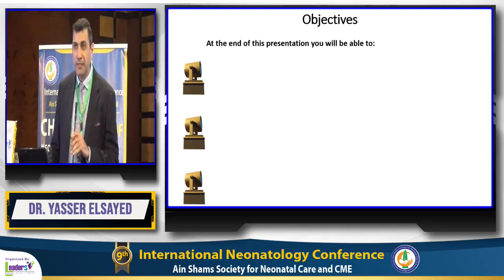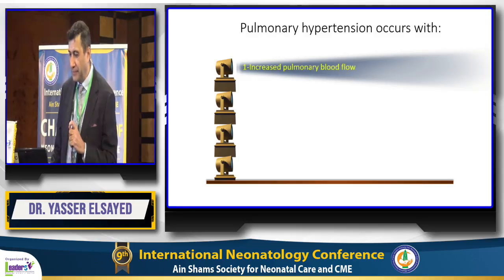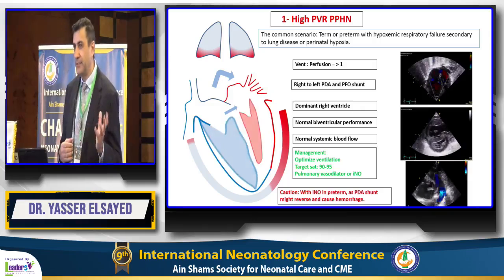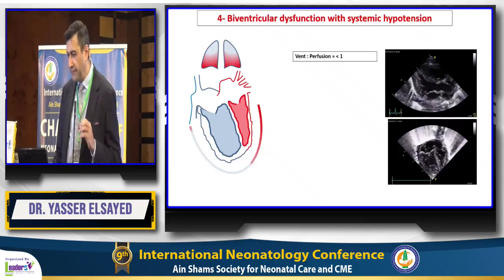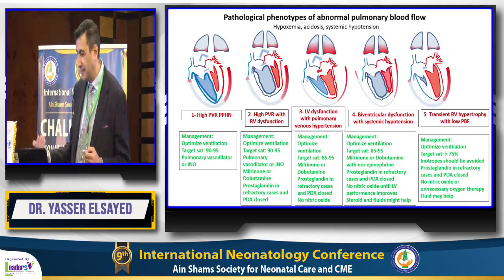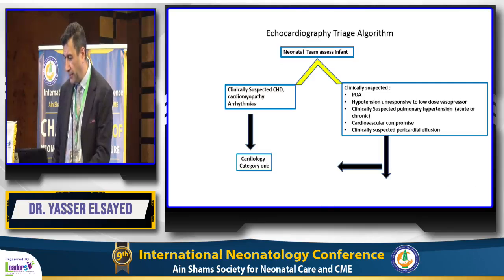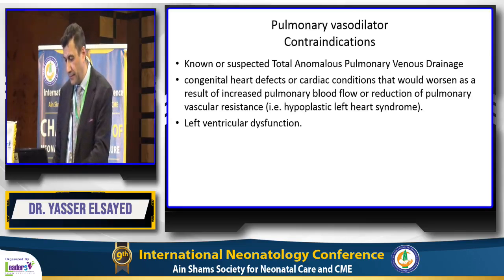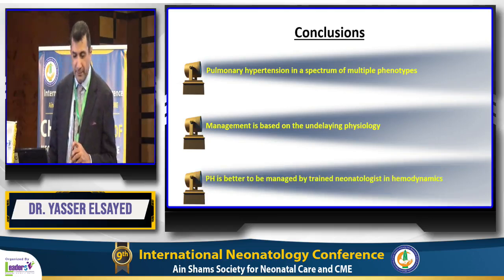Management of Pulmonary Hypertension Prof Yasser Elsayed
Dr. *Yasser Elsayed* , MD, PhD, FRCP(C)
Associate Professor
 Director of Integrated Hemodynamics Program
Chair of International POCUS NEO University of Manitoba

9th International Neonatology Conference Ain Shams Society for Neonatal Care and CME  *ASNC-CME*